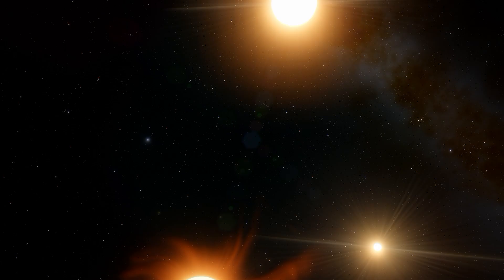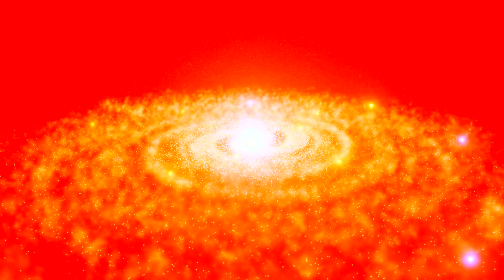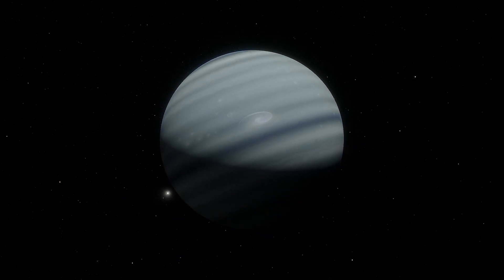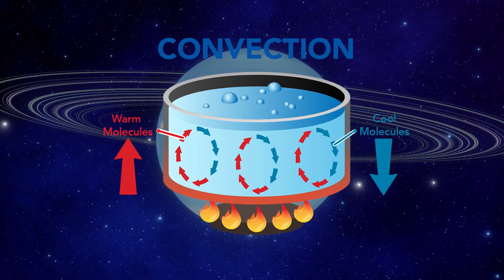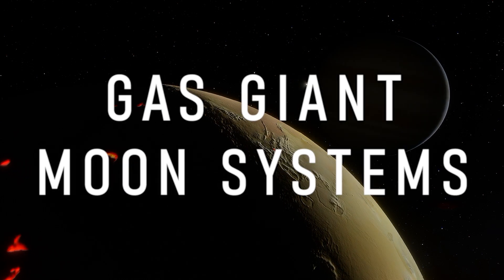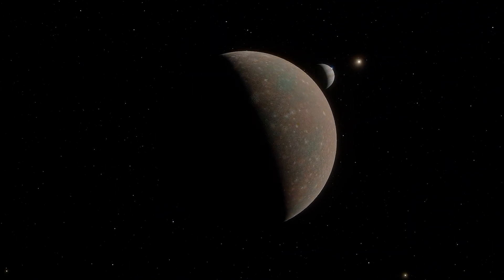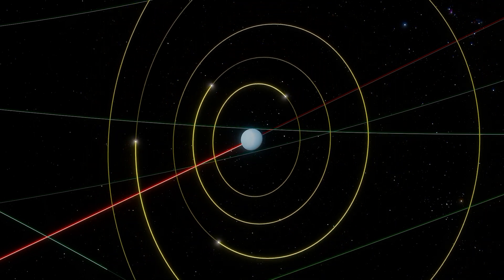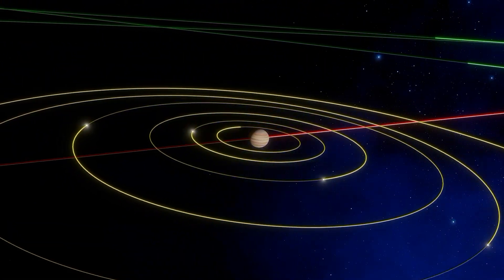How to make a Gas Giant (with moons) :: Project Espa #6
Welcome back to Project Espa, for Episode 6 we are going to take a look at how a Jovian gas giant shapes my system as we add our most massive non stellar body: A superjovian gas giant with a complex moon system!

📑Chapters:
0:00 - Intro
1:37 - History of Manta
2:32 - Goals and considerations
5:06 - The Basics
6:14 - Composition
7:48 - Weather
9:07  - Mass Effect
10:30 - Gas Giant moon systems
13:16 - Resonance Rabbithole
16:31 - Welcome to Manta
17:57 - Comment & Outro

→ Gustav Holst - Jupiter: Bringer of Jollity
→ Jimena Contreras - Black Thorns
→ Chris Haugen - Moon Vision
→ John Patitucci - Galactic Bass
→ Piztiak

Special thanks to Smoothie for helping with the SE procedural Manta and to Bolsa for helping with the Blender version of Salqin.